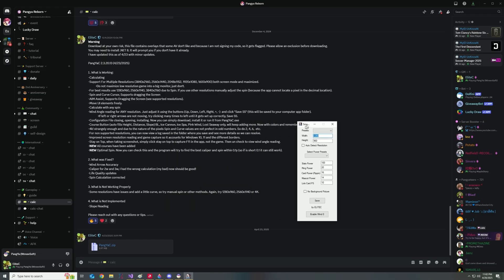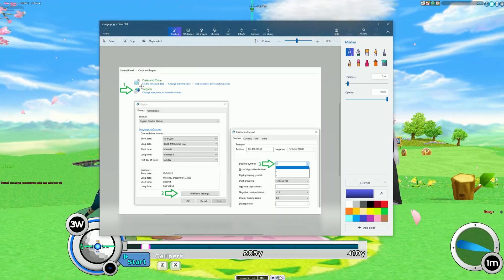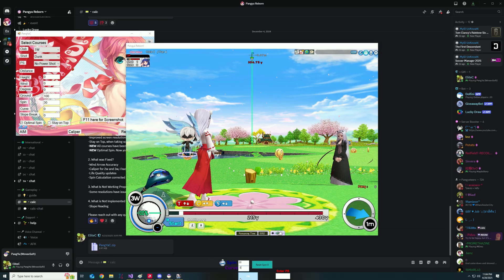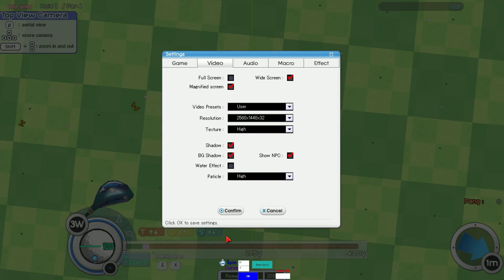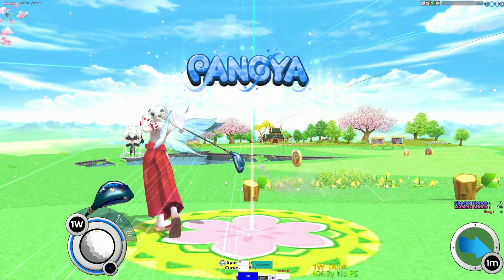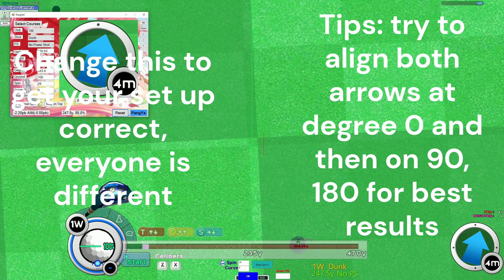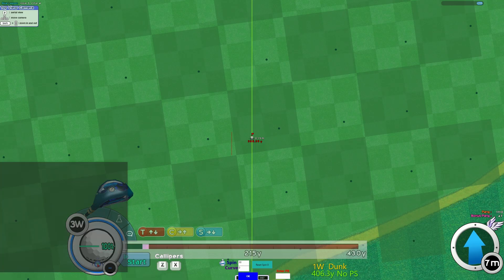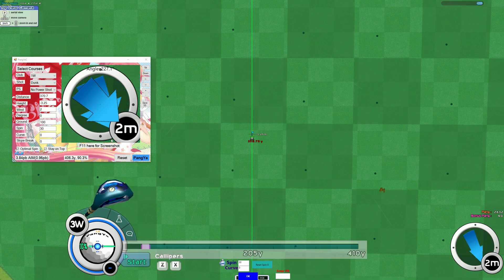PangYaC Tutorial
Where to get it? Reborn Discord Calc Channel: pangyareborn.com

FAQ:
Why cursor disappears after clicking "PangYa"? Disable cursor options from settings in Pangya.
Offline: Yes
•About: This application uses the SmartCalculator by Acrisio.
•How I made the App?
1. For all input and User Graphic Interface, I used Visual Studio C# Windows Forms and WPF for the overlays. (and a lot chatgpt of course)
2. To connect to JavaScript Smart_Calc, I used WebView2 to interact with it.
3. I have slightly modified the original script so I can use it with my custom app.
•Can I use it with other servers? Try and let me know ;)